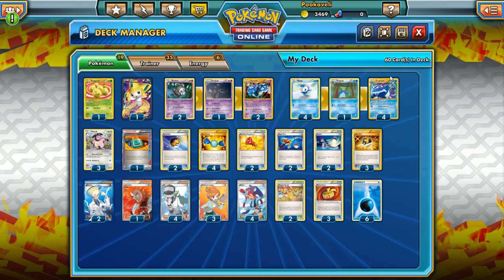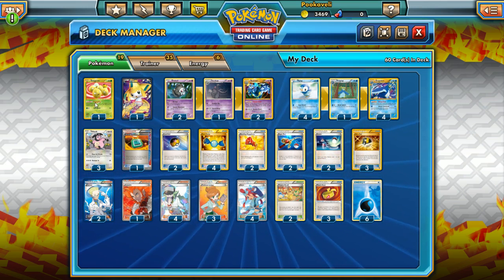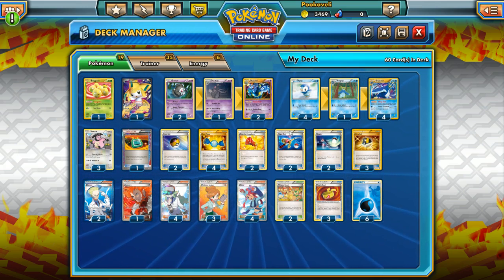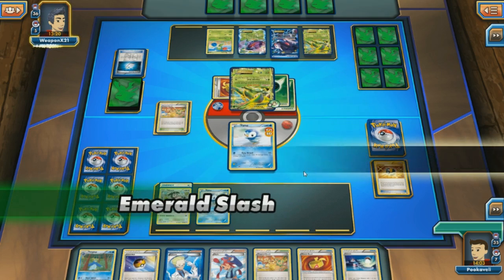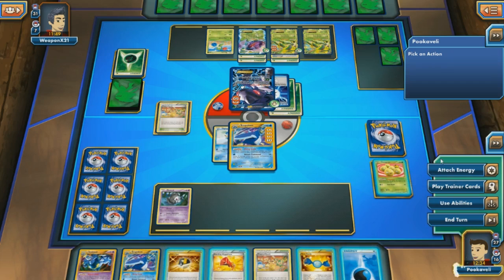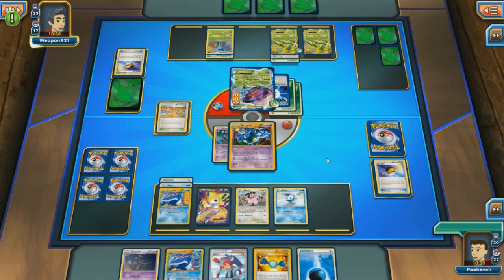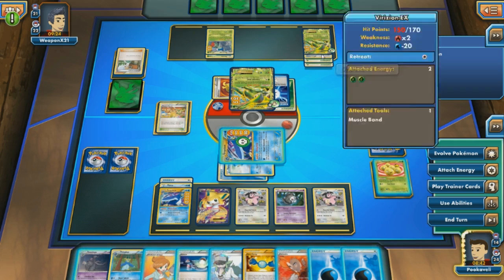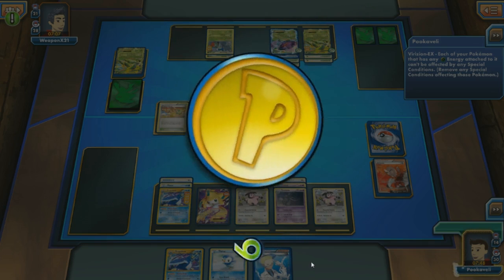US Nationals Senior Winning Deck - Empoleon!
Pooka looks at the deck Ishaan Jagiasi used to win the US National Championship in the Senior Division - Empoleon, Miltank, and Dusknoir!